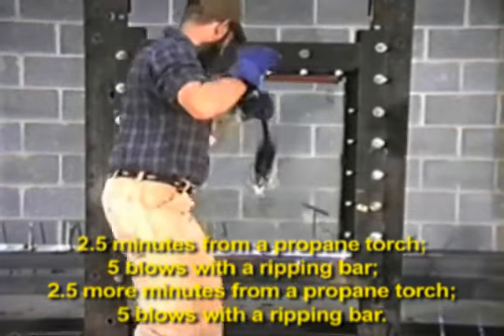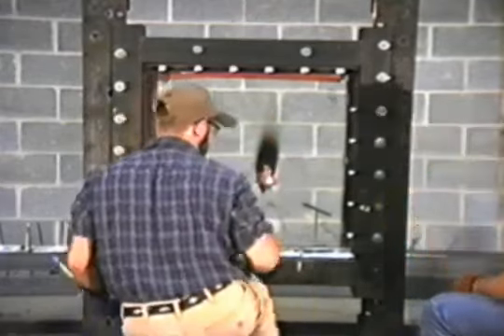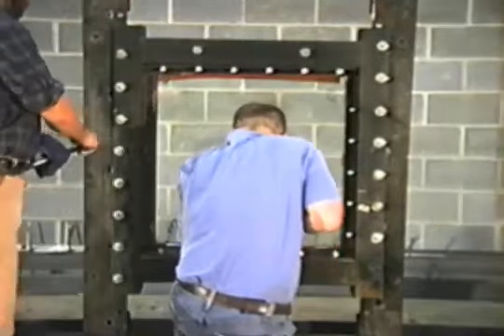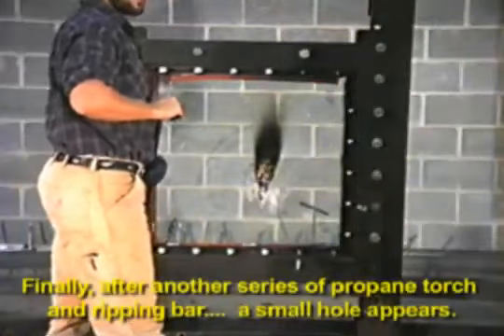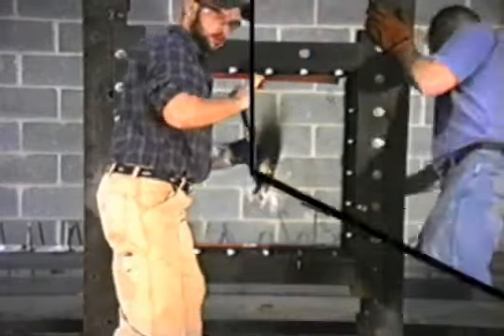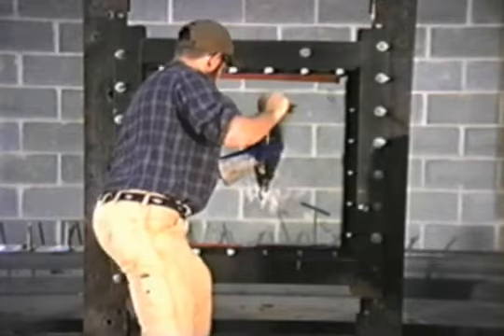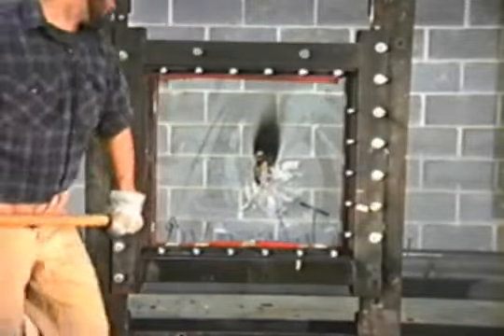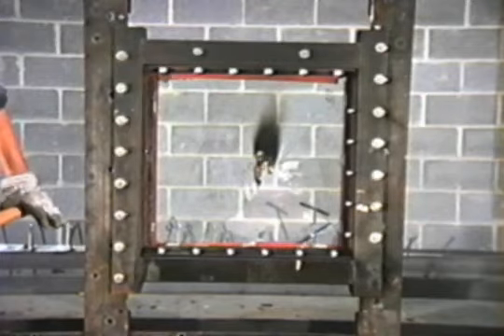DVP - Policarbonato monolitico: HPW white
Prueba de resistencia en Policarbonato Monolítico HPW White

Consúltanos al (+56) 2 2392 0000.